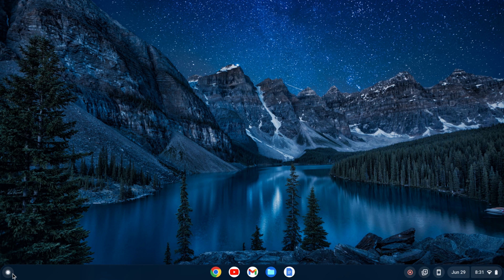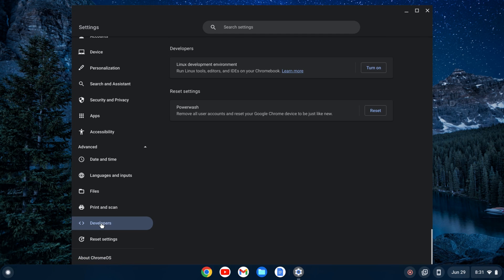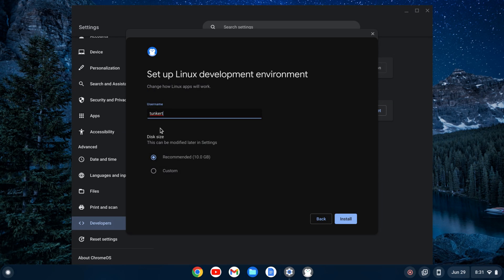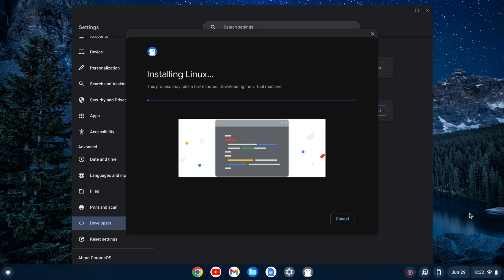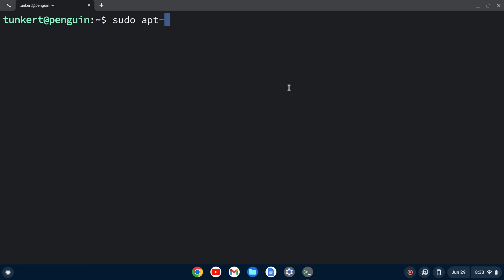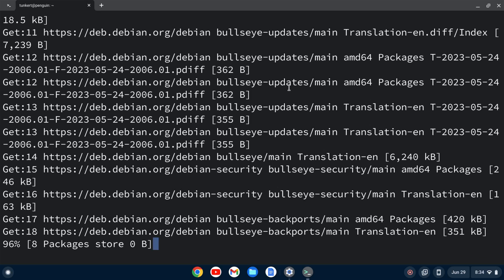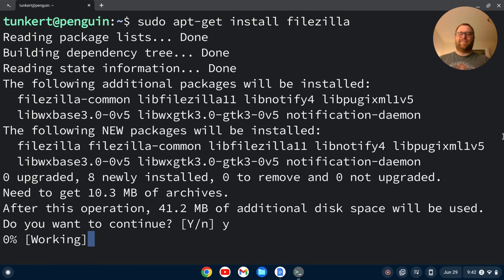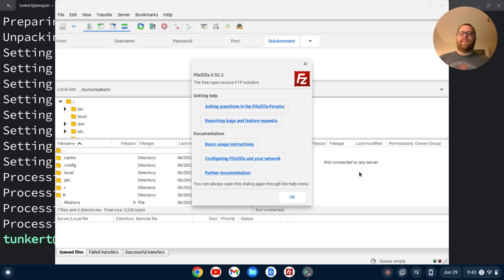How to Install Filezilla on a Chromebook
In this video, I show you how to install Filezilla on Windows.